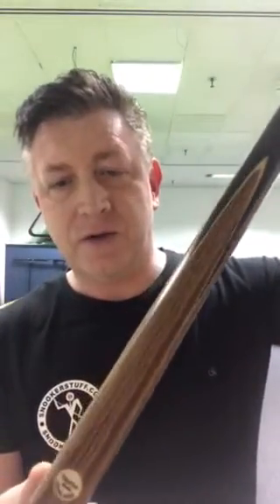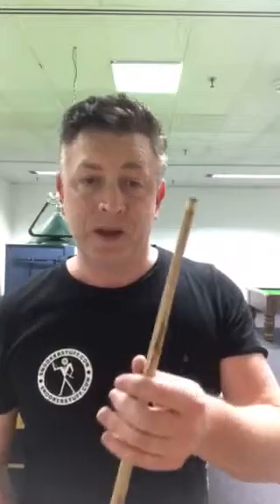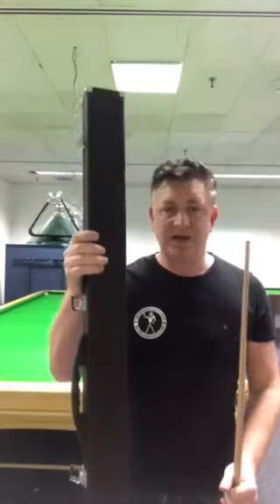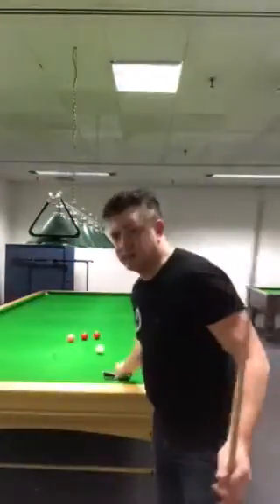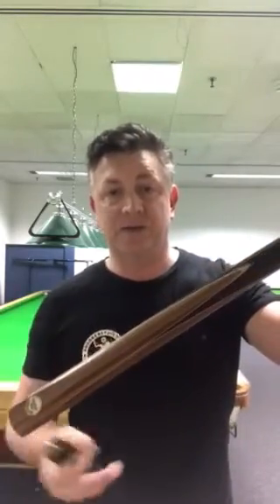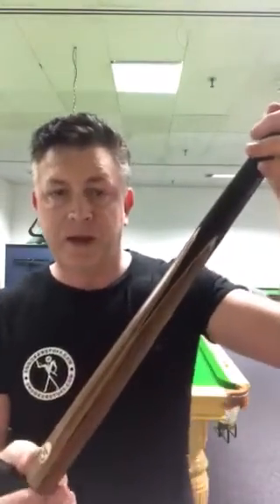Snooker cue 3/4 Ash (Taylor Made) By Hand uk.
These Snooker cues are Hand Spliced in the uk and are amazing at the price and come with a case and Mini Butt. Free Uk Delivery by Del Smith
Snookerstuff.com